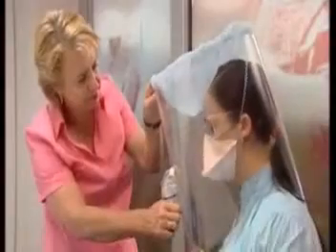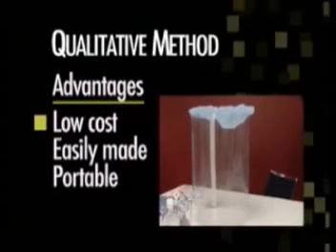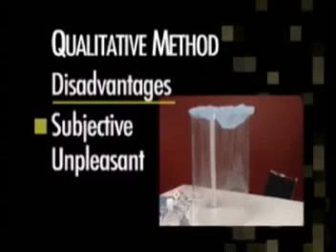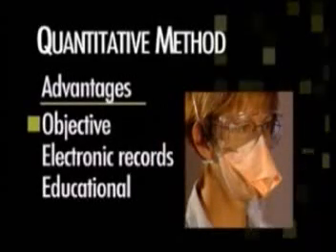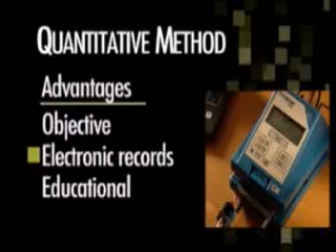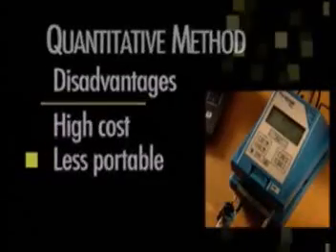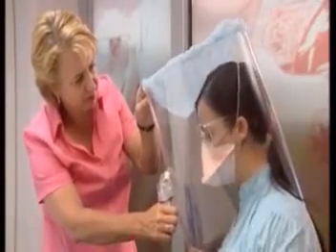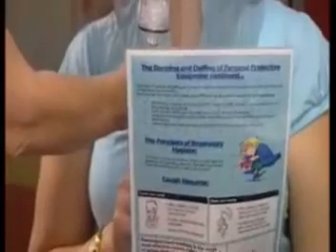Influenza Respirator Fit Testing Qualitative Method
Sadly, healthcare workers worldwide are often not getting the protection they need from airborne disease,such as the current swine flu.  In this current swine flu outbreak, CDC began suggesting that surgical masks will do to protect healthcare workers (without the nylon stockings mentioned in this song).  Much evidence regarding airborne transmission and the need for true respirators has accumulated since this video was made.  A recent report by the US Institute of Medicine (IOM) RESPIRATORY PROTECTION FOR HEALTHCARE WORKERS IN THE WORKPLACE AGAINST NOVEL H1N1 INFLUENZA A ) supports that health care workers who interact with patients suspected or confirmed to be infected with novel H1N1 influenza Ashould wear fitted N95 respirators, which filter better than looser medical masks.   However, wearing N95 respirators should be only one element of workers' and health care organizations' infection control strategies.  This video shows the importance of respirator fit testing for healthcare workers who will be exposed to H1N1 (swine) flu.  It also demonstrates the qualitative fit testing protocol, one of two methods generally approved for employers to use.  Check with your occupational health and safety agency for their specific requirements.  Without passing a fit test, a respirator will not provide the expected protection and the wearer will be at an increased risk of becoming ill from the flu.  We need our healthcare workers to stay healthy to be able to keep taking care of us!  This clip is from the wonderful Australian Government Department of Health and Agings DVD "Pandemic Infuenza Preparedness, Safe Use of Personal Protective Equipment (PPE)".  Downloadable clips from this DVD are available